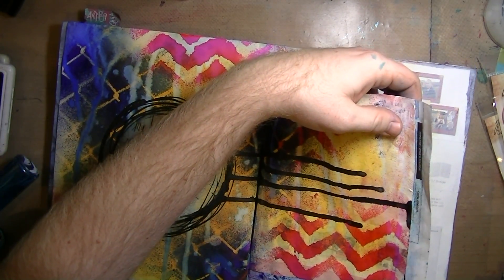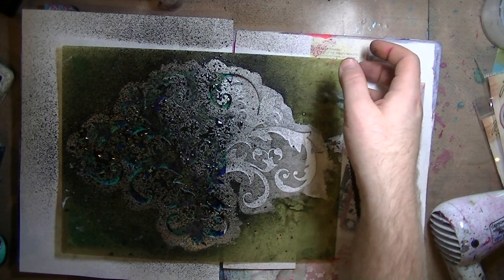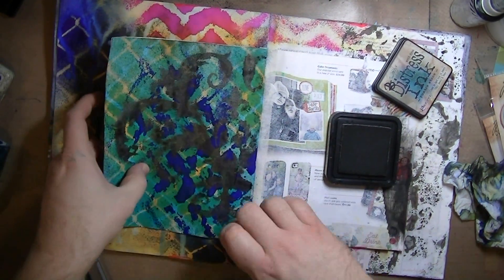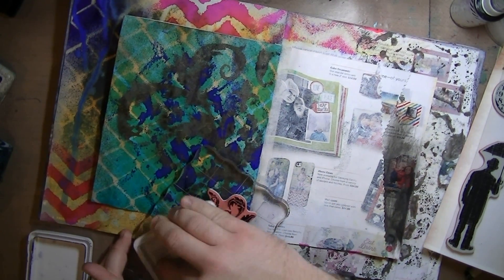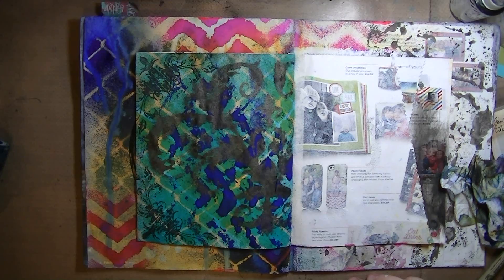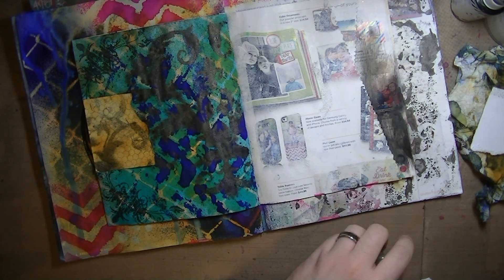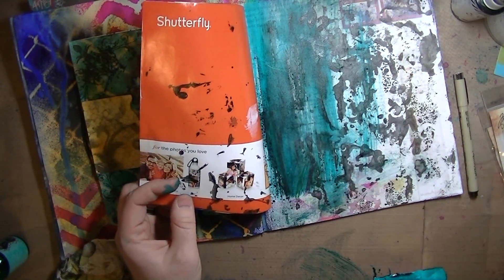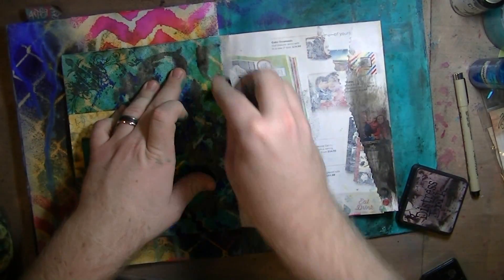Art Journal Page-No Pressure by Imperfect Impulses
This is a super quick, simple, and pretty little page.  The whole point of keeping this page simple to make was that I should feel "no pressure" to create.  Sometimes I get so caught up in worrying about making sure I have a video ready to upload to YT that I forget that it's all about the creative experience.  Hope this quick little video inspires you to create a simple page.  No pressure, though.

Aaron Stephen
Imperfect Impulses
ImperfectImpulses